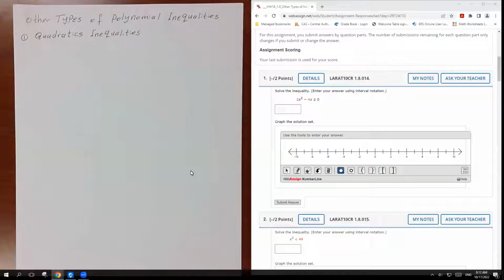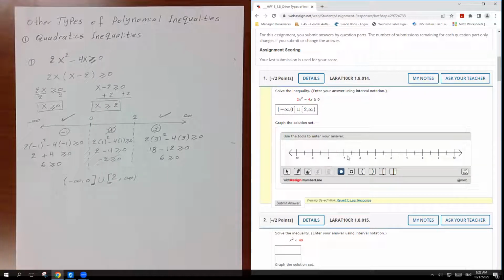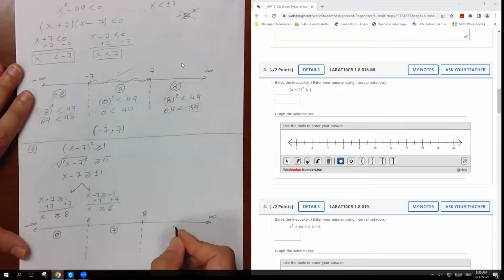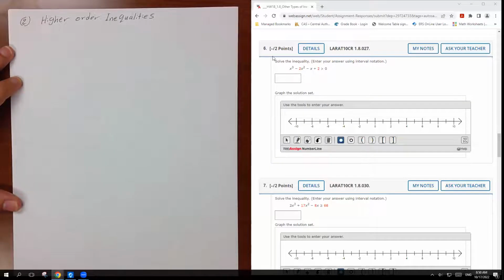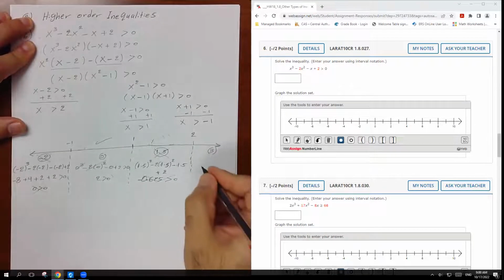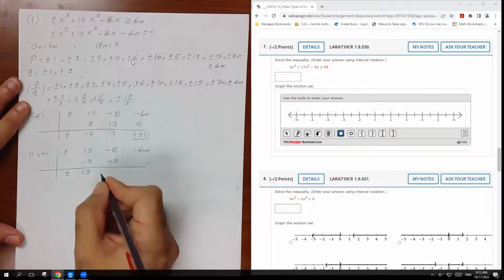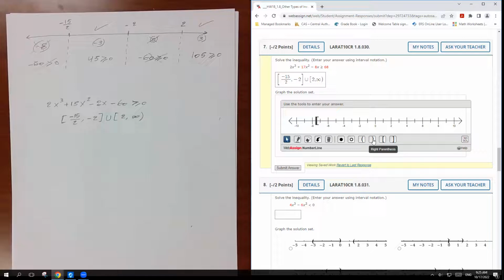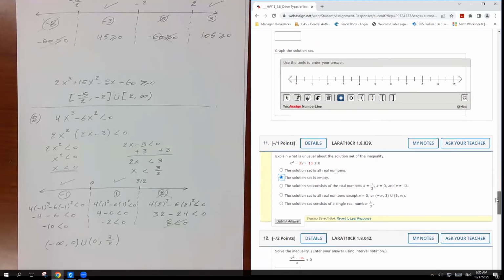1.8 Other Types of Inequalities Polynomial Inequalities – Quadratics Inequalities, and Higher Order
Note: On Example 7, I used the Synthetic Division, but you can use Factoring by grouping